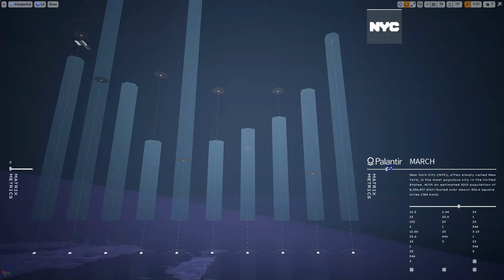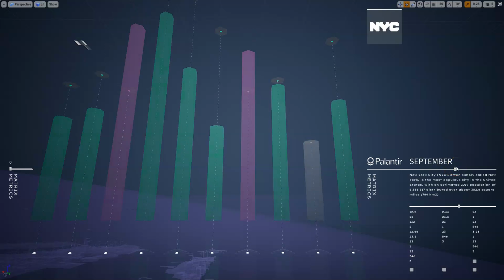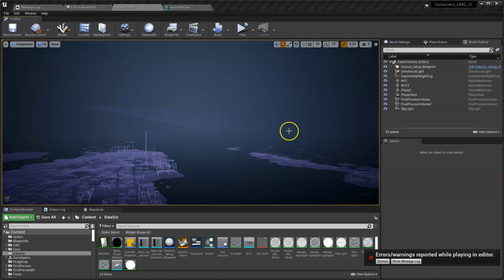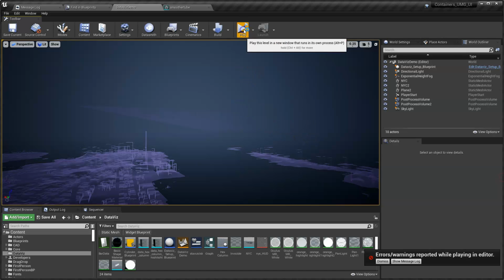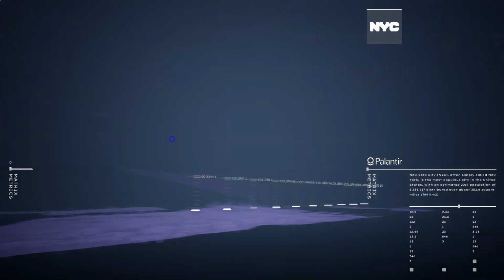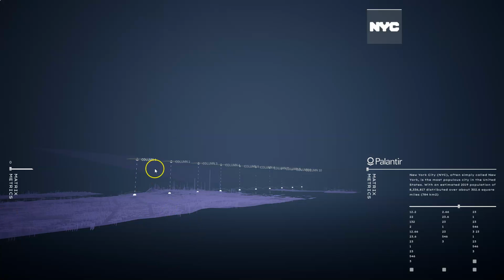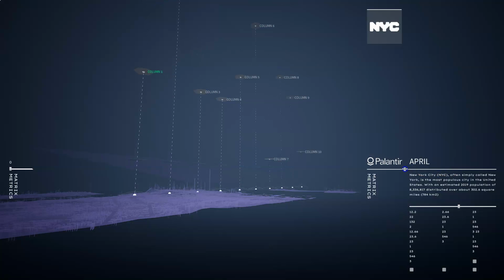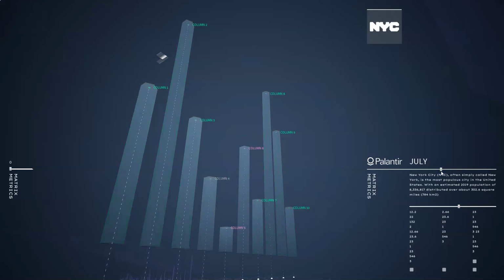REALTIME DATA VISUALISATION EXPLAINER - PALANTIR: NYC CONCEPT SKETCH - UNREAL ENGINE - UE4 - UE5